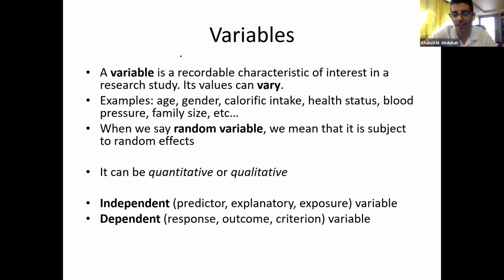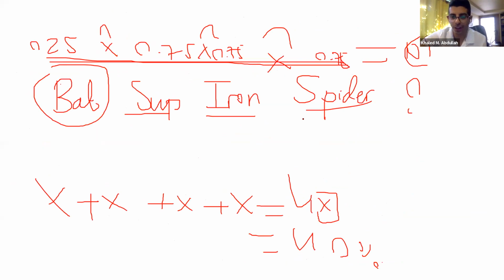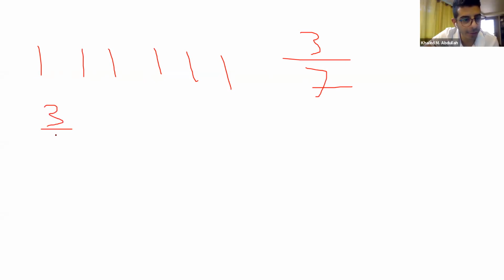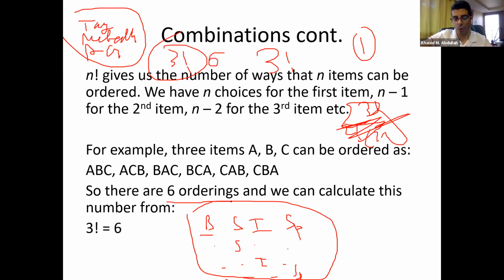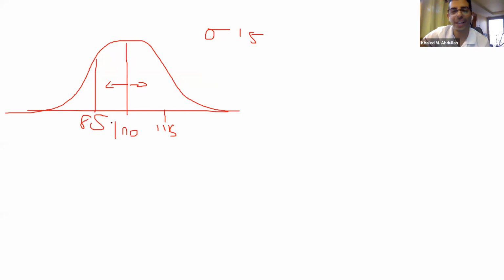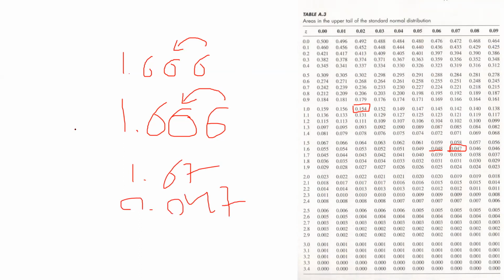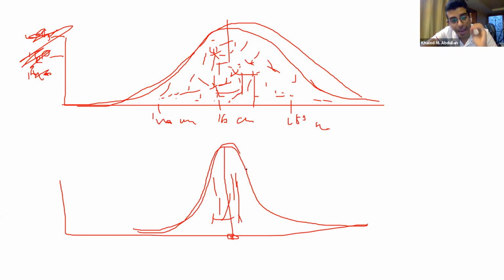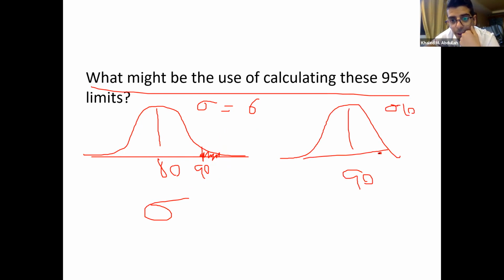Biostatistics for Medical Students (Part 2) | Crash Course (READ DESCRIPTION)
Hello everyone!

Please be aware that this is a lecture series that should only really be watched by a special subset second year medical students for their biostatistics course. I decided that since the course was really beneficial, I would leave these uploads here for future batches (or anyone interested really). The course is specifically tailored for their objectives, hence you may see me dig into specific details concerning their in-house exams. In any case, I hope you enjoy these videos. Happy studying and good luck!

📝 Content:
0:00:00 Probability Distributions
2:51:37 Sampling Distributions

📝 Notes/Errata:
1) None; please comment if you found an inconsistency and I'll be sure to add it here along with the time stamp!

I'm Khaled, a final-year medical student, and I make videos on quite a few different topics within the scope of medicine such as reacting and breaking down medical shows, studying for exams, discussing important health issues, etc... I hope that my videos help you in any way, shape, or form and that you enjoy them regardless of your background.

Medicine is quite the challenging topic, but I don't see why we can't enjoy it together!